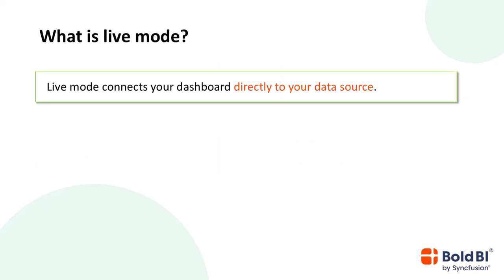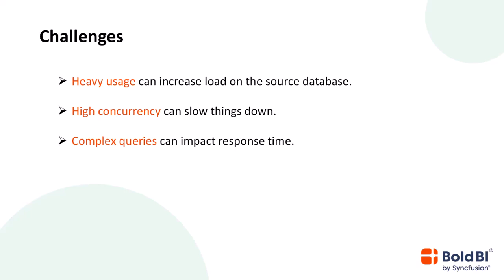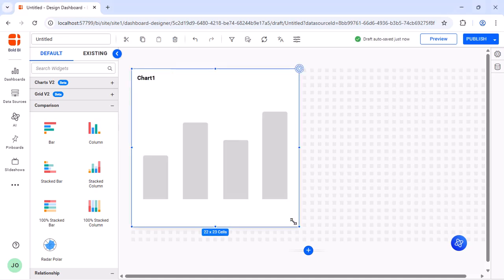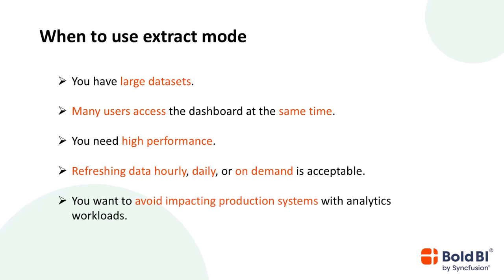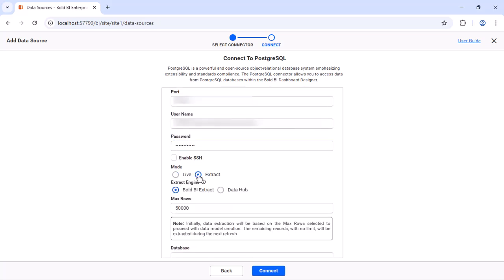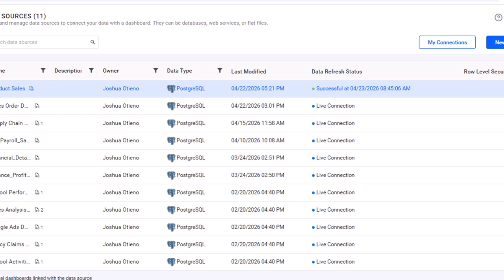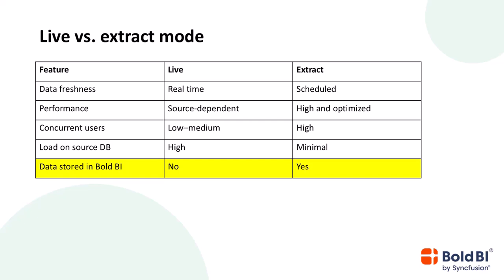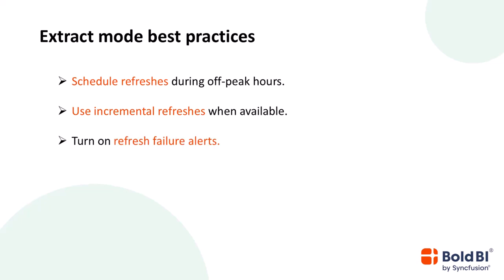Live vs. Extract Mode in Bold BI: Which One Should You Use?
In this video, you will learn:
• The difference between live mode and extract mode in Bold BI and how each works.
• To use live mode for real-time analytics and operational dashboards.
• To use extract mode for high‑performance, scalable, and concurrent-user dashboards.
• How data freshness, performance, and concurrency influence mode selection.
• The use cases for each mode.
• How to connect data sources step by step using both live and extract modes.
• The benefits, limitations, and best practices for each mode.
• How to apply a hybrid approach to balance real-time visibility with scalable performance.

Bookmarks
[00:00] Introduction
[00:28] Understanding data connection modes
[00:44] What is live mode?
[01:09] When to use live mode
[01:47] Benefits and challenges of using live mode
[02:18] Connecting a data source using live mode
[04:04] What is extract mode?
[04:36] When to use extract mode
[05:17] Benefits and challenges of using extract mode
[05:56] Connecting a data source using extract mode
[08:33] Live mode vs. extract mode comparison
[09:40] Recommended hybrid approach
[10:06] Best practices

Use cases
Live mode
• To track live business operations such as order processing, logistics, or call center activity.
• To monitor payments, bookings, or financial transactions as they happen.
• To observe server uptime, application performance, or infrastructure metrics in real time.
• When data cannot be copied or stored due to regulatory or security requirements.

Extract mode
• To track high-level KPIs and summaries that refresh hourly or daily.
• To visualize trend analysis, pipeline tracking, and campaign performance reporting.
• To analyze large volumes of past data without affecting production systems.
• To support high concurrency with fast, consistent performance.

Hybrid mode
• Use live mode for operational and monitoring dashboards where immediacy is critical.
• Use extract mode for analytical, executive, and embedded dashboards where scale and speed are essential.